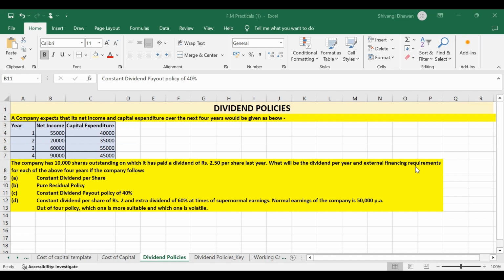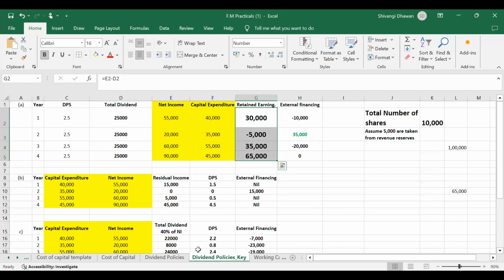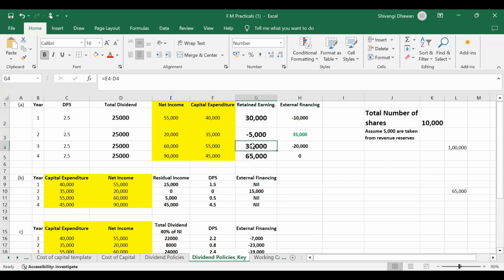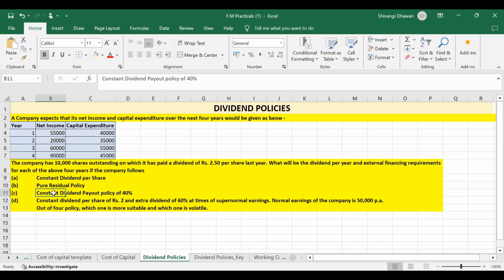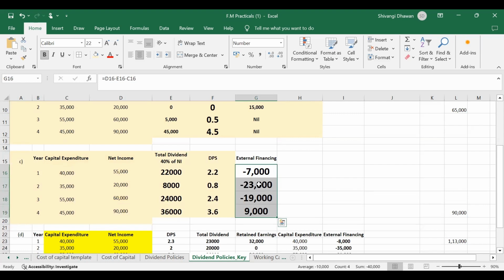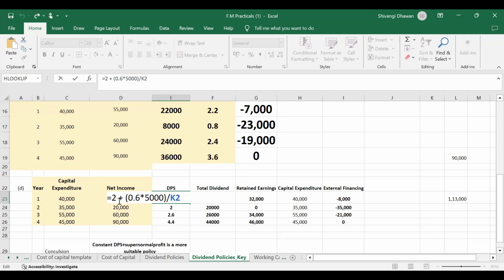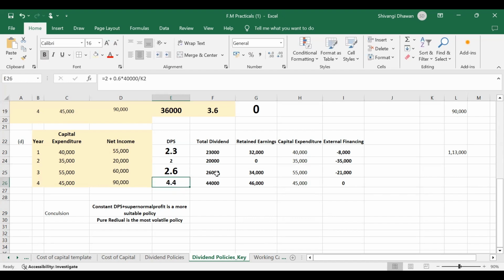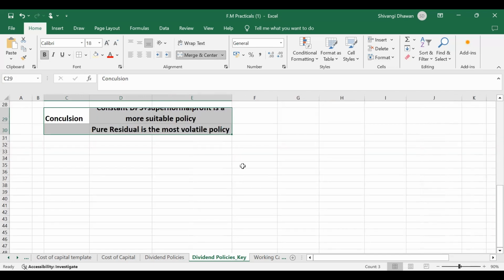Dividend Policies | Excel Applications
Let's understand Dividend Policies through Excel Applications.

Constant Dividend per Share
Pure Residual Policy
Constant Dividend Payout policy of 40%
Constant dividend per share of Rs. 2 and an extra dividend of 60% at times of supernormal earnings. The normal earnings of the company is 50,000 p.a.